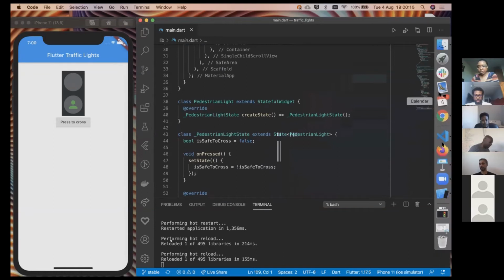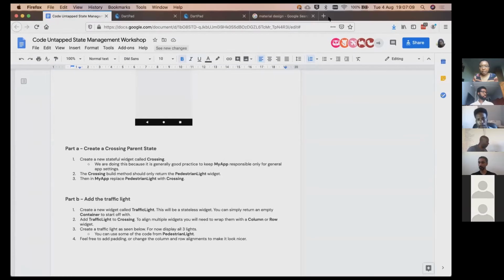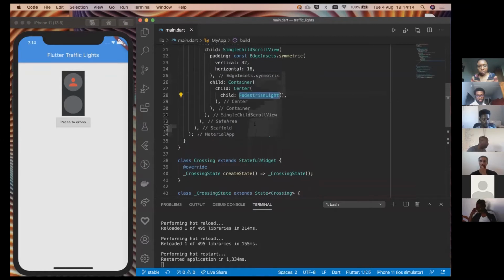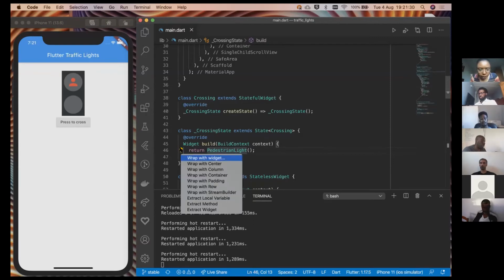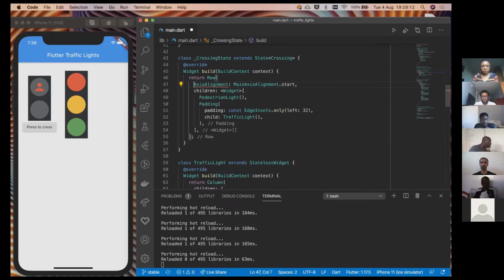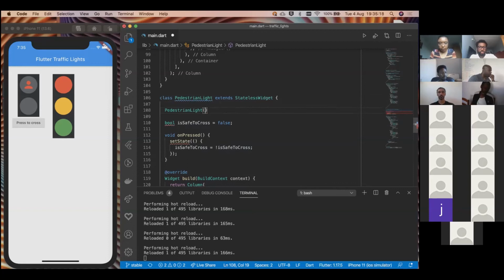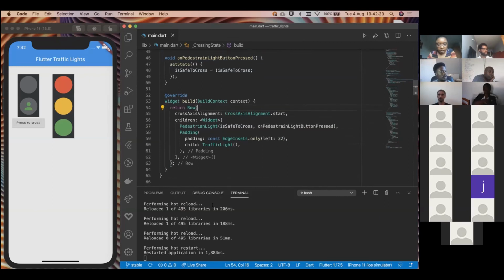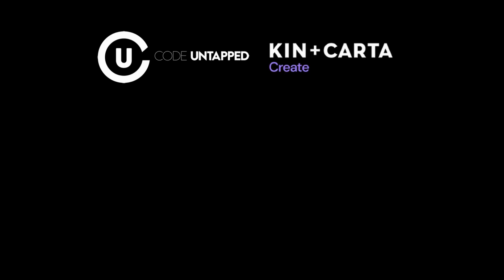Building Your First Flutter App 2.2 | Code Untapped x Kin+Carta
Workshop 1 (pre-requisite) - Have you ever wished you knew how to design and build a beautiful app? This workshop series takes you from the idea stage right up to being ready to launch on the App Store!

Workshop 2 (CURRENT) - This will be all about the concept of state management in Flutter. You will learn how state corresponds to the local data that a widget (view) can hold, and how we can manipulate the state to alter what the user sees on their screen.

Workshop 3 - We will look at approaches to asynchronous programming in a Dart application. We will use that knowledge to make and handle HTTP calls from a Flutter app, working with a public API.

CHAPTER MARKERS:
00:00 - Part 2 Introduction
10:40 - Exercise 2a1 - Create stateful widget called Crossing
13:07 - Exercise 2a2 - Return PedestrianLight widget
14:06 - Exercise 2a3 - in MyApp replace PedestrianLight with Crossing
15:10 - Exercise 2a - Link to Dartpad with Solution code
18:08 - Exercise 2b1 - Create stateless widget TrafficLight
20:32 - Exercise 2b2 - Add TrafficLight to Crossing
23:03 - Exercise 2b3 - Designing the traffic light
25:16 - Exercise 2b4 - Traffic Light Padding and Alignment
29:20 - Exercise 2b - Link to Dartpad with Solution code
31:10 - Exercise 2c1 - Make PedestrianLight a StatelessWidget
32:53 - Exercise 2c3 - In Crossing create state variable isSafeToCross
34:24 - Excersice 2c2 - Turn isSafeTOCross into a prop
36:34 - What is a Constructor?
38:32 - Exercise 2c3 - Pass isSafeToCross to PredestrianLight
40:13 - Exercise 2c4 - Move onPressed function to Crossing & Pass into PedestrianLight
43:26 - Exercise 2c5 - Code for Solution + Check pedestrian light still working
44:05 - Exercise 2d - Make traffic light to use the parent state
47:56 - Exercise 2 - Summary